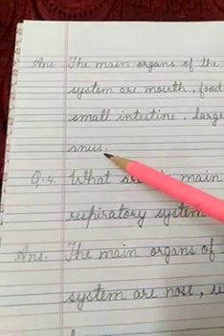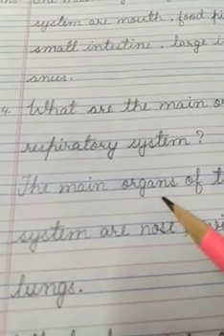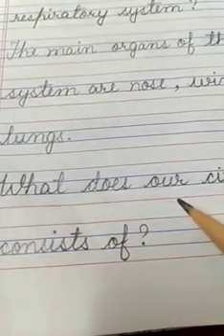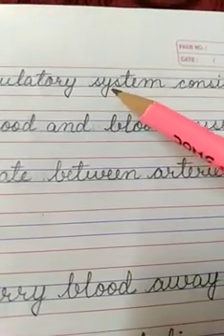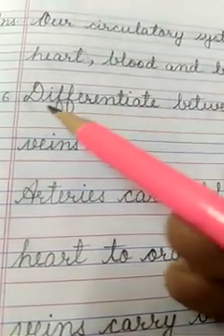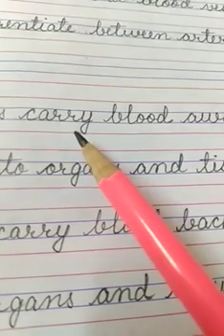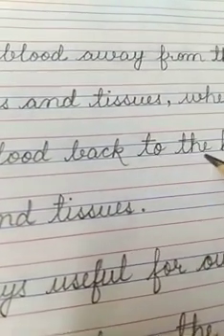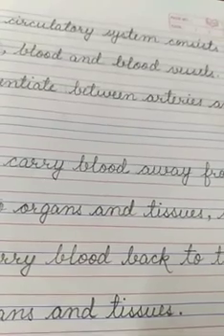Std-5,Evs, ch-1(Q/A) 25/4/20